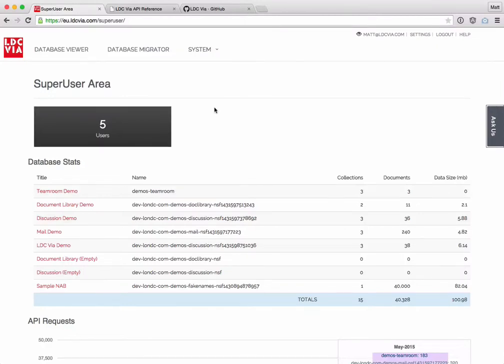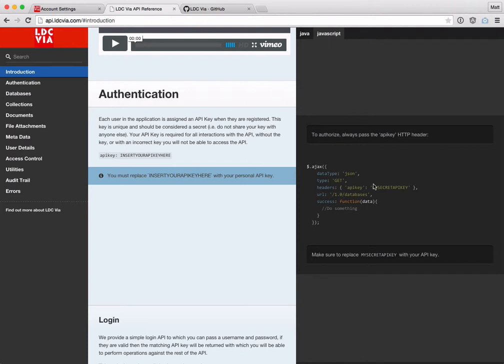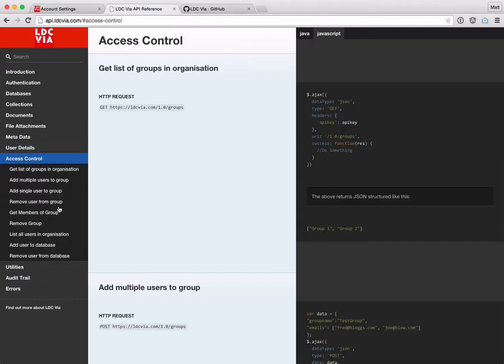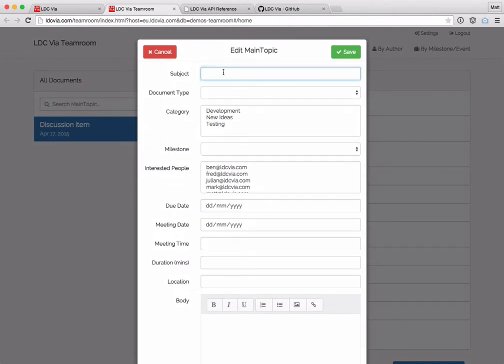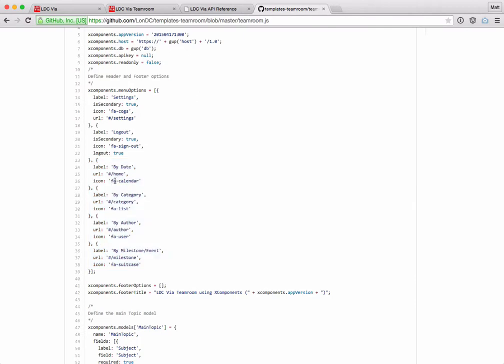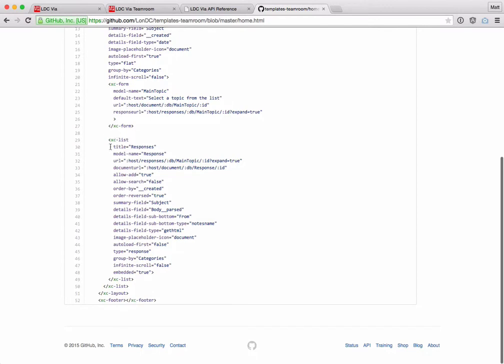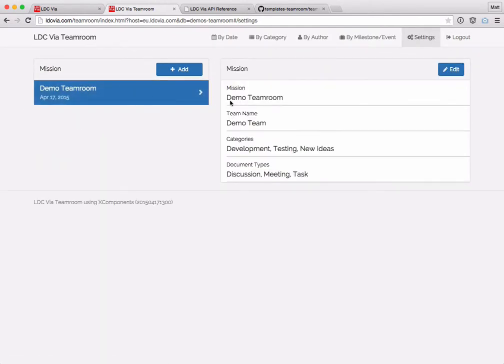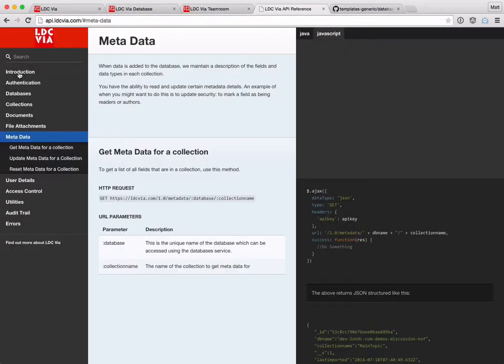Developing Applications With LDC Via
LDC Via has a rich API that can be used to develop or extend applications on practically any platforms.